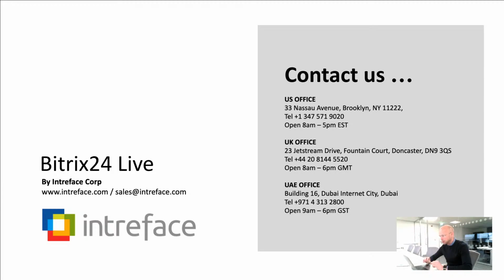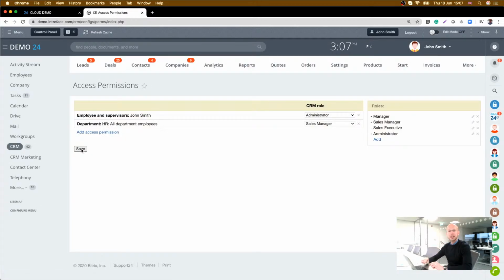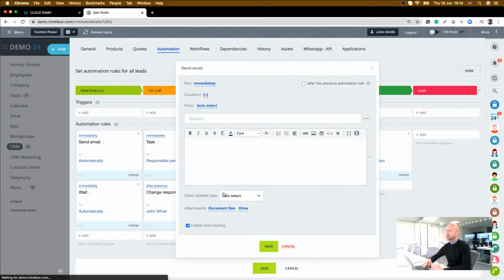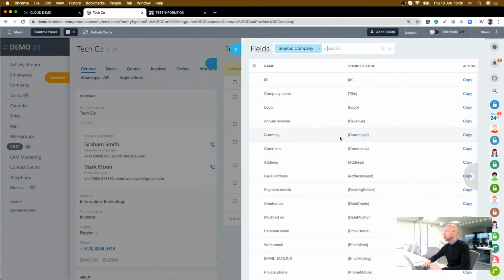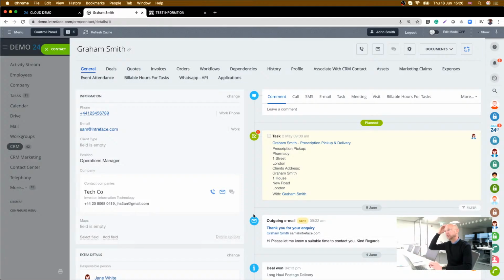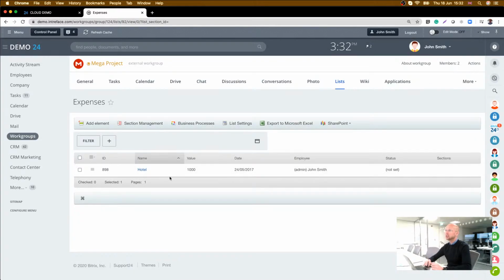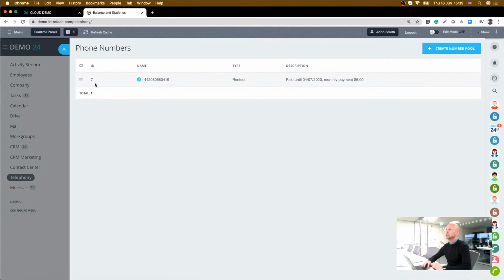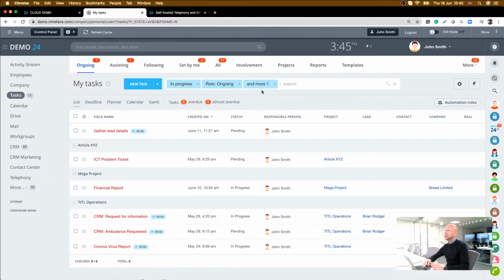Bitrix24 Q&A Session Live Stream